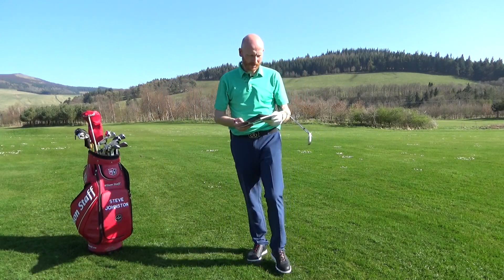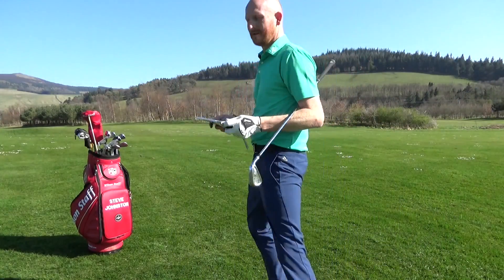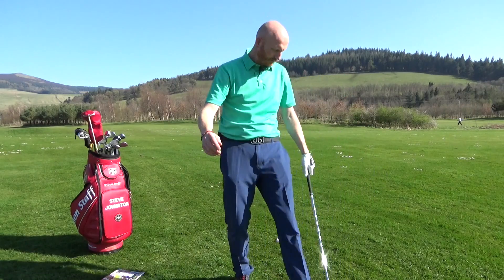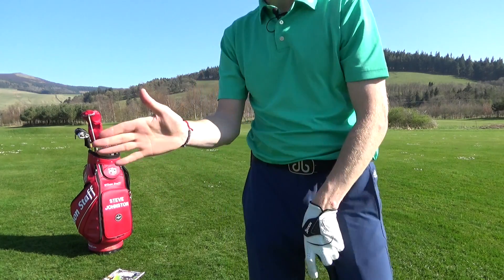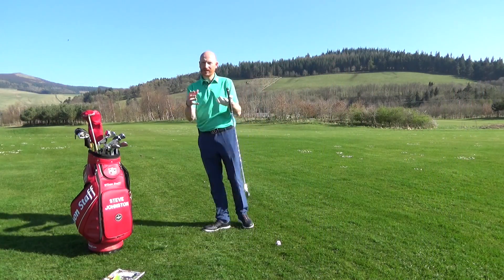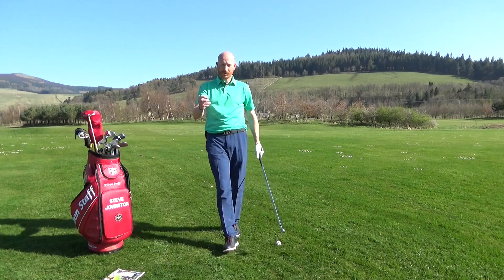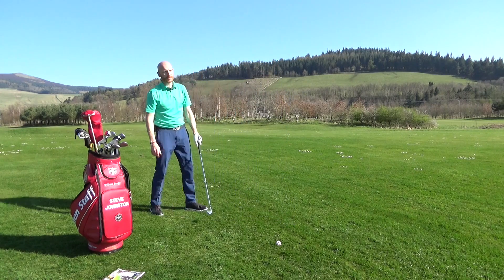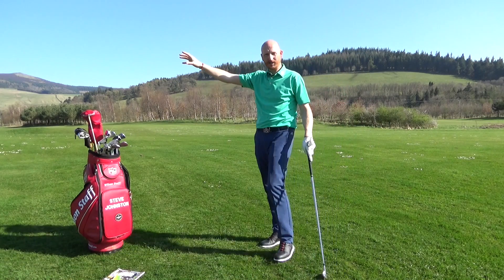Thumbs down for this video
17 of 30. What effect do your thumbs have on your golf swing?